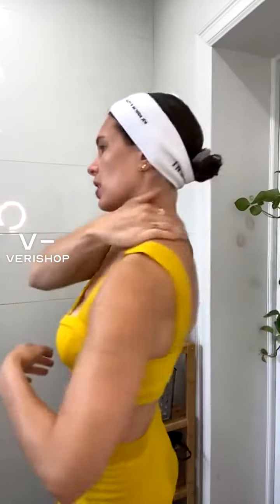Indie Lee I-Recover Mind & Body Gel Review